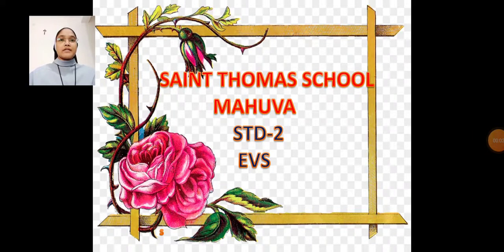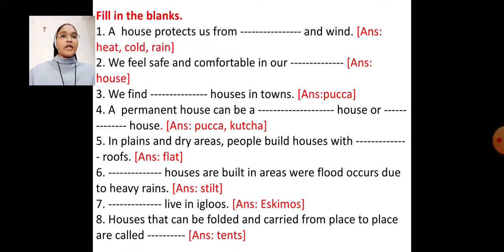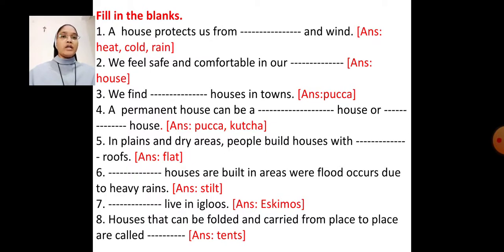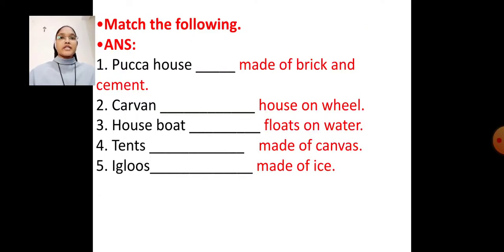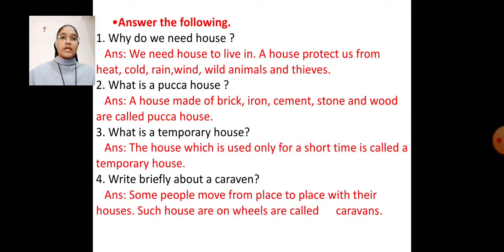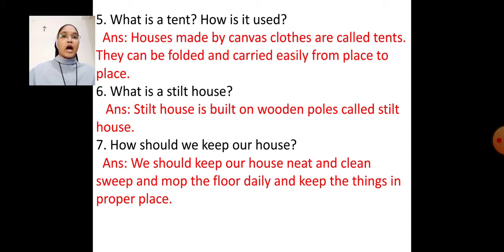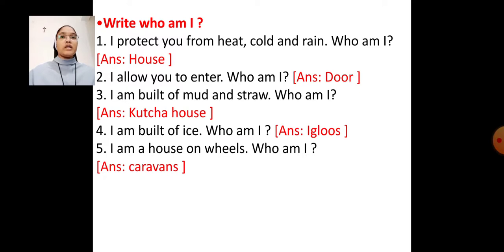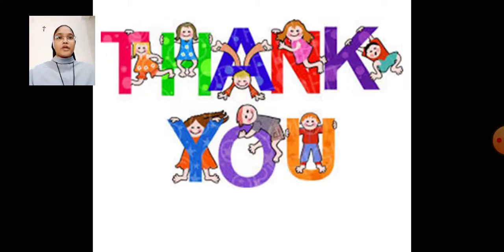Std 2 sr talisa evs